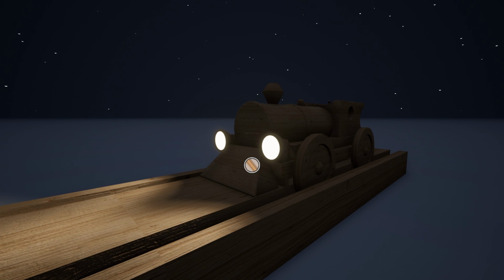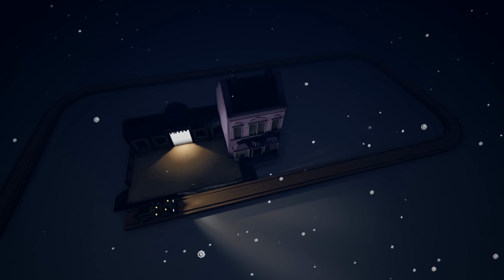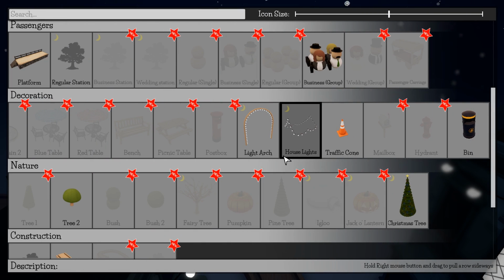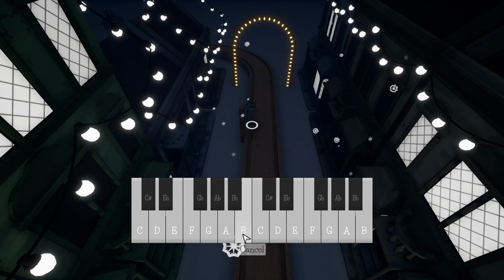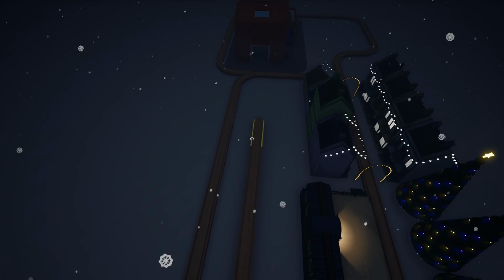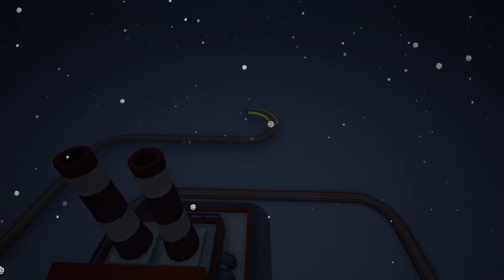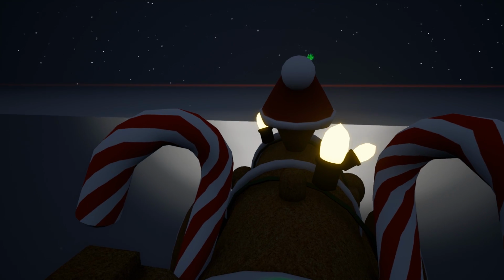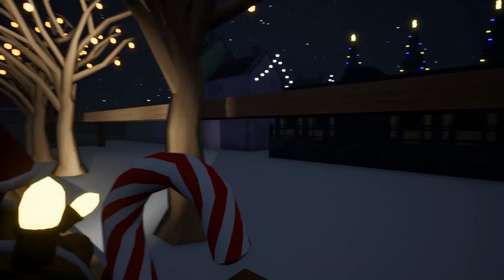Tracks Winter Update: Ride the Christmas Gingerbread Train! | Let's play Tracks The Train Set Game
We build a magical Christmas town in this Tracks Winter Update gameplay video, with newly added snow, fairy lights, trees & gingerbread train!

We play Tracks free play mode for the new Tracks Winter Update, building a town at night that's full of Christmas cheer.

The Tracks Winter Update adds a bunch of Christmas-related content, including fairy lights for houses, giant Christmas trees and a cute gingerbread train. It also adds customisable atmospheres, so you can let it snow, add fog of any colour and more. We see how this works by building a town from scratch in this let's play Tracks gameplay video.

Official Tracks The Train Set Game gameplay info:

"Jump aboard the nostalgia-train! Tracks is the ultimate wooden train game. Construct train sets without rules, deliver cargo, and transport commuting passengers. Build an elaborate railway system and then ride it in first person, from the train cab."

Developed by: Whoop Group
Tracks release date: 28 September 2017
Formats available: PC Windows